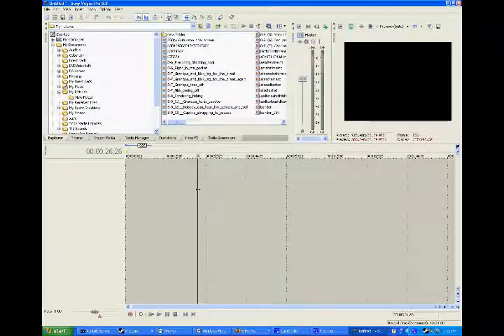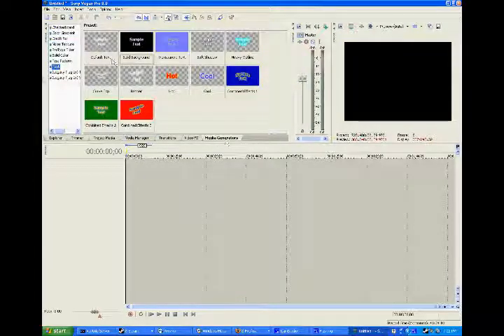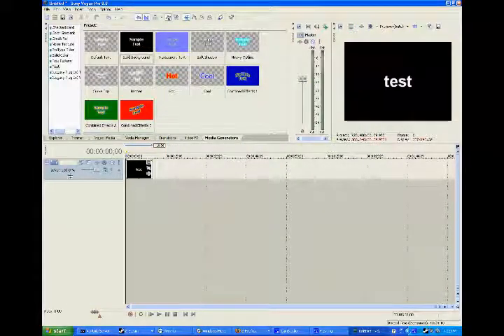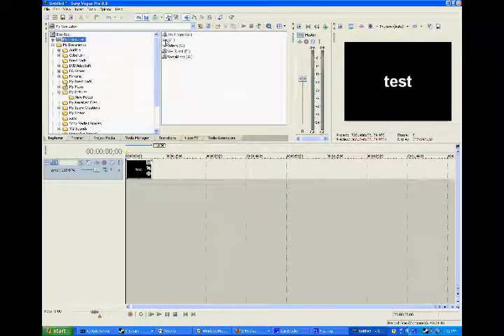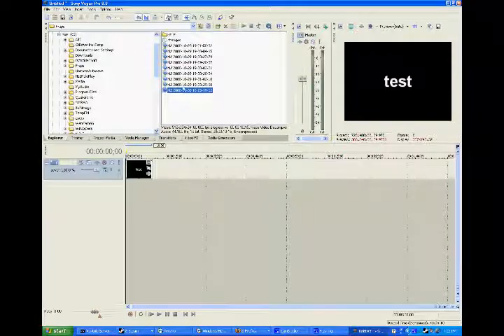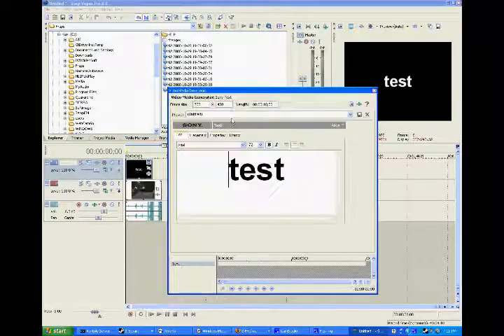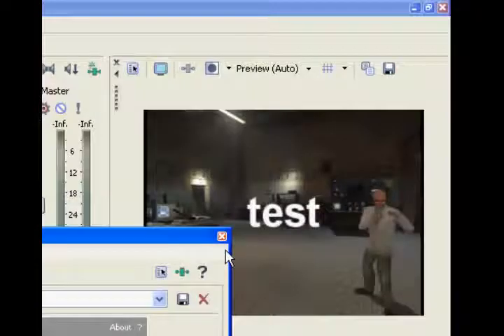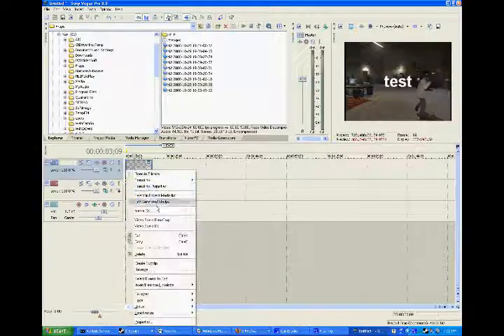how to put overlay text in sony vegas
this video will show you how to make overlay text on your video.Many people wonder this and i think this is the best way to do it.